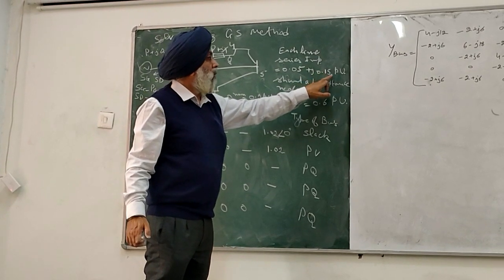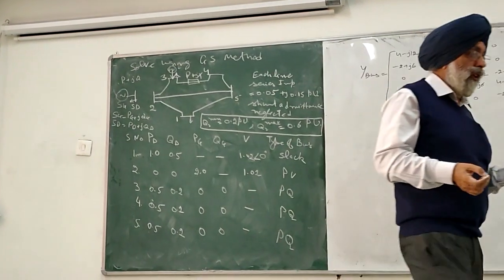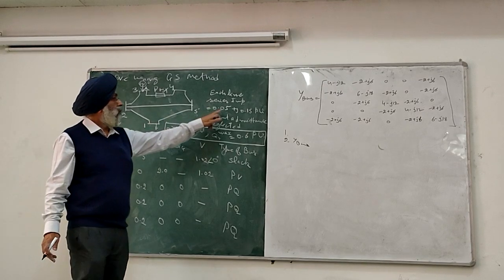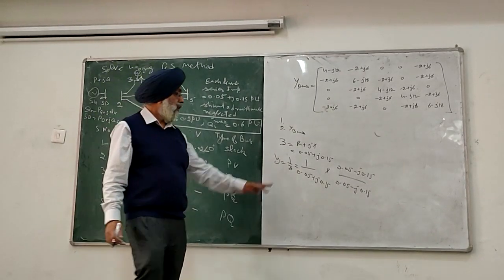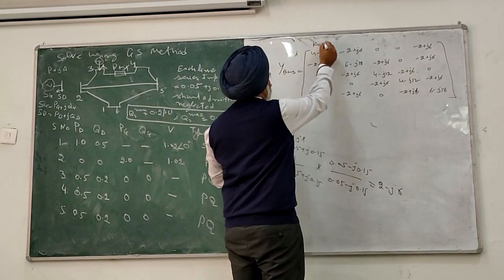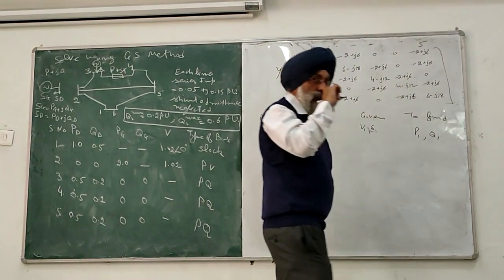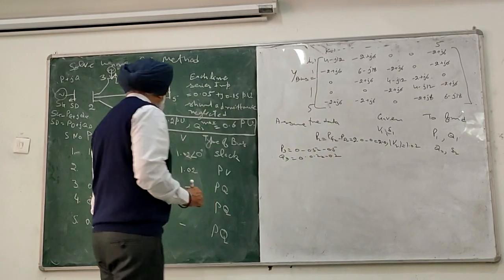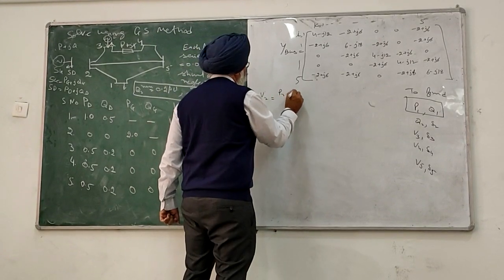Load Flow GS method Part 17